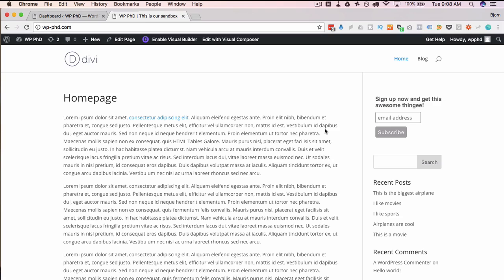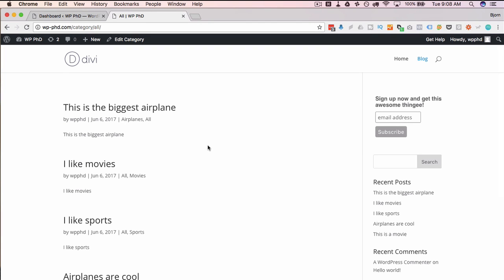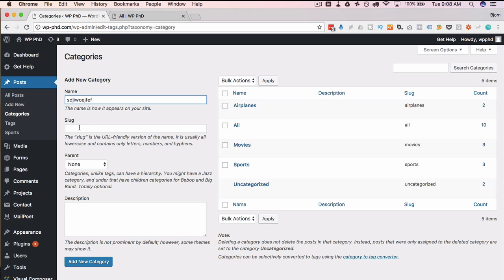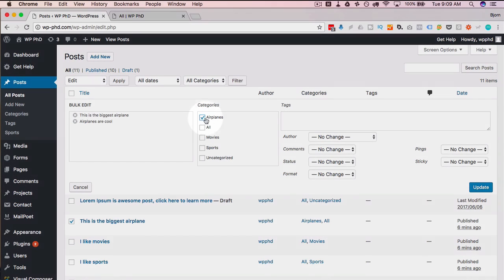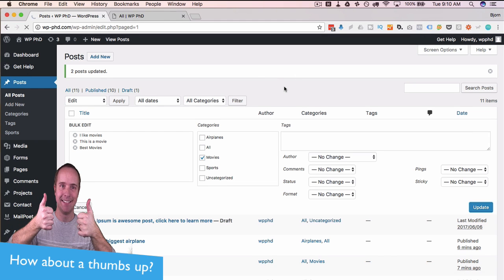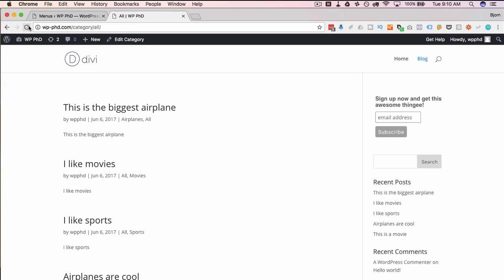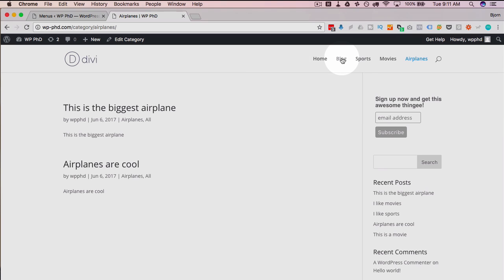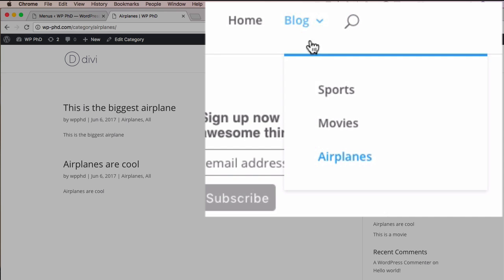Create Multiple Blog Pages In WordPress Using Categories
Having multiple blog pages makes a lot of sense for websites that contain a lot of content. In WordPress you can create this functionality by using categories.